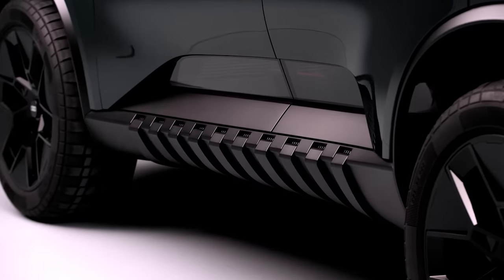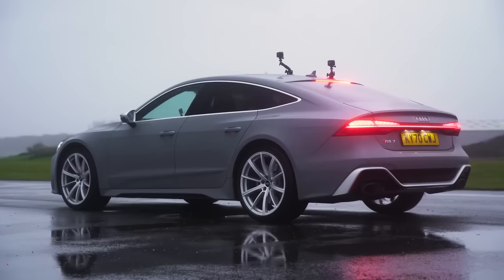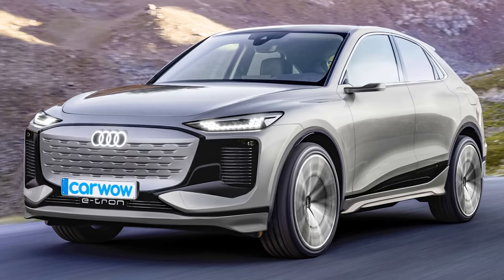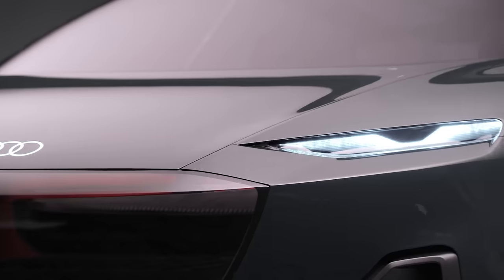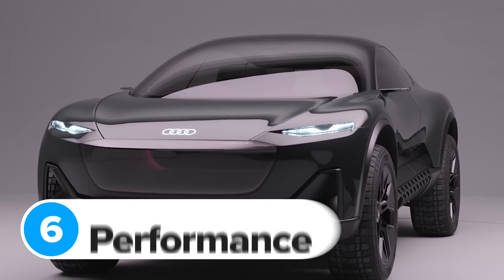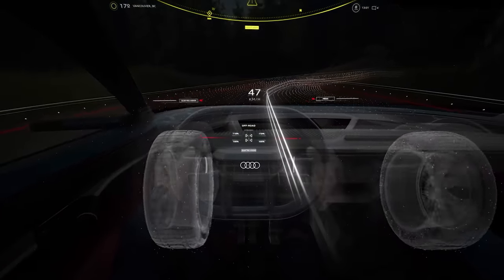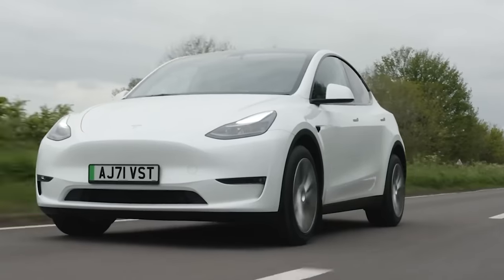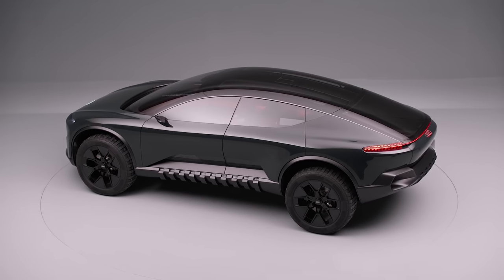New Audi RS Pick-up Truck! 🤯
Meet the Audi Activesphere!

Now before you get too excited, we need to let you know that this is yet another Audi Sphere concept which is likely to inspire future Audi production cars, rather than being a fully-fledged production-ready car.

We’ve previously seen the Skysphere (a 2-seater roadster), the Grandsphere (a posh GT car) and the Urbansphere (a 4-seater city car), but the Activesphere may be the weirdest Sphere concept yet!

In terms of the design, it almost looks like an RS7 on steroids! It’s jacked up so it can handle off-road terrain, comes with black plastic trim around the wheel arches, and it’s just as long & wide as a Q8! What’s more, it even has the ability to transform the back end into a pickup!

On the inside, there are four separate seats and even a VR headset for each passenger! The cabin is surrounded by glass, including a glass panoramic roof, glass panels in the doors, and even a glass grille! The Activesphere also highlights autonomous driving tech of the future, so the steering wheel and dash are hidden at first, but can be brought out if you actually want to get hands-on with the driving.

Naturally, the Activesphere is an EV, but its two electric motors can combine to produce 442hp and 720Nm of torque. But what do you think, is the Activesphere just too ridiculous? Or would you like to see something pretty similar go into production?

Chapters
00:00 Intro
00:30 Sphere
01:05 Design
01:53 Chassis
03:06 Interior
04:16 Pick Up
04:39 Performance
05:27 Infotainment
06:36 Aerodynamics
07:15 Batteries
07:40 Price